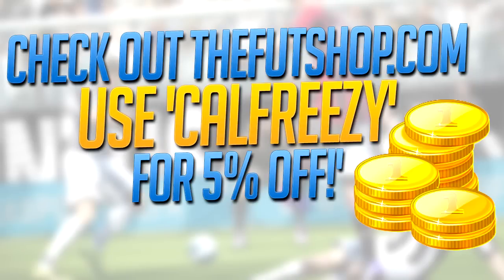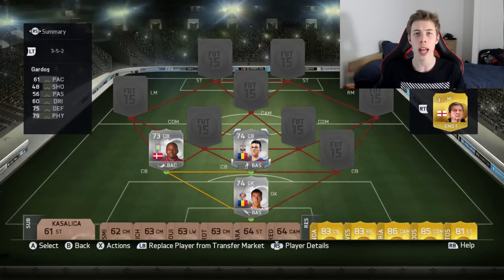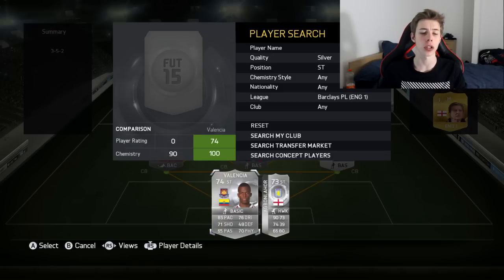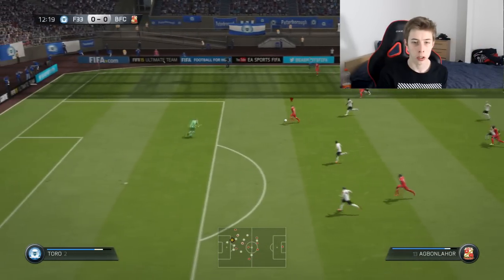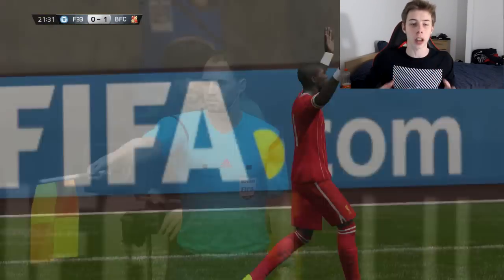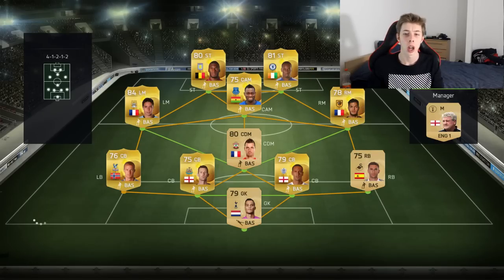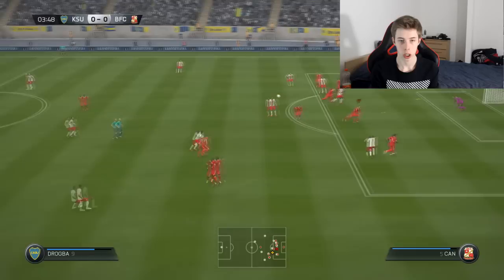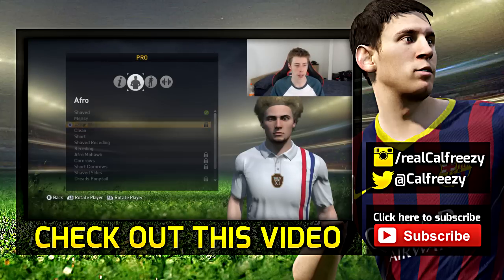FIFA 15 INSANE SILVER TEAM!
Thanks,
Callum